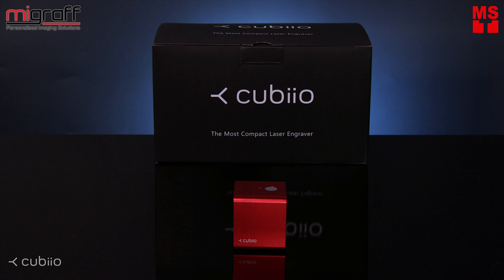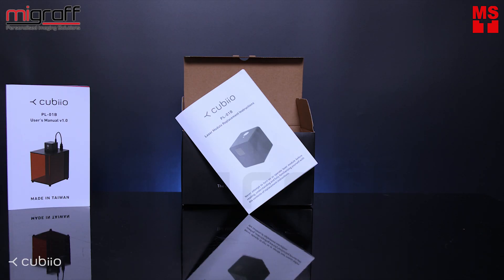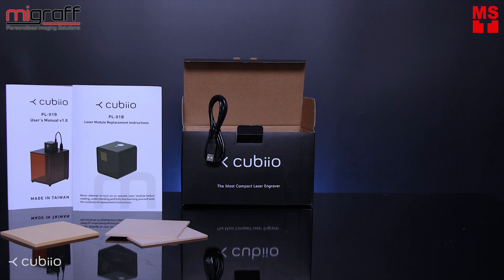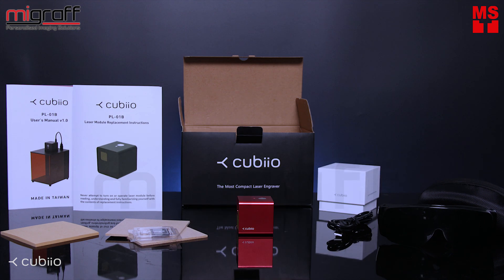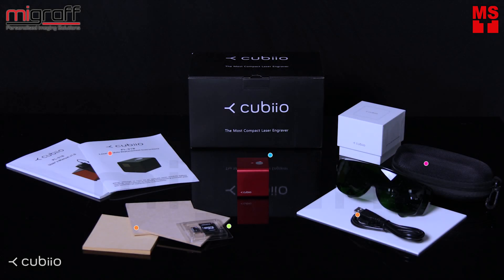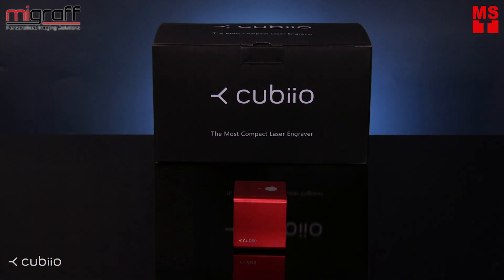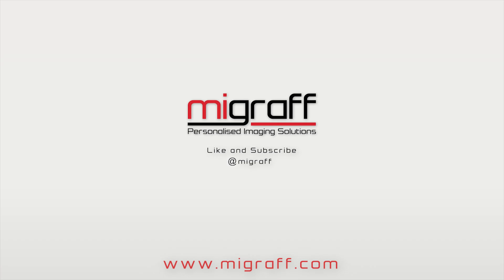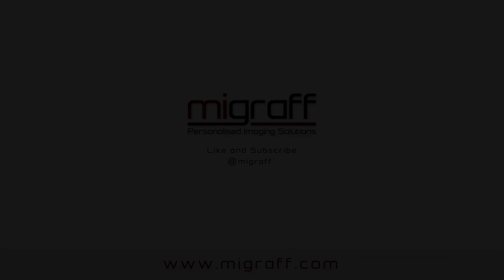Unboxing Cubiio Basic, The Most Compact Wireless Laser Engraver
In this video, we will show you what's inside the Cubiio Basic, the most compact laser engraver. With Cubiio you can laser your ideas anytime anywhere!

If you are considering a laser engraver this is a very great deal and a great starter unit.  We want to introduce the unit for those that are unfamiliar with Cubiio Basic.
Cubiio is the laser engraver that has it all and can be your partner in laser etching your ideas for decorating, customizing, renovating and much more.

As you can see on the video, Cubiio is unlike the other laser engravers out there. It is small enough to fit the palm of your hand. It is cubic and with a 50mm by 50mm in dimensions. And, it has a small square-shaped laser indicator on one face with a touch switch, a Micro SD and Micro USB port on another face. It is finished with anodized aluminum, which gives it a classy and quality feel.
If you want a laser engraver that is portable, safe, beautiful, classy, affordable and has great functionality, always choose Cubiio! Hope you guys enjoy watching this short video.

Watch out for tutorials on how to use the Cubiio and more fun laser engraved ideas on our next videos!